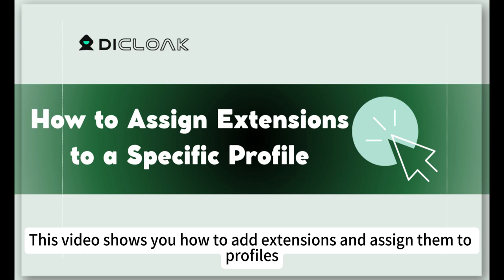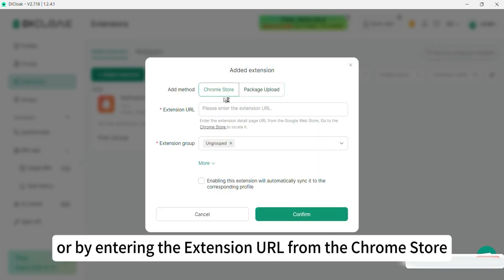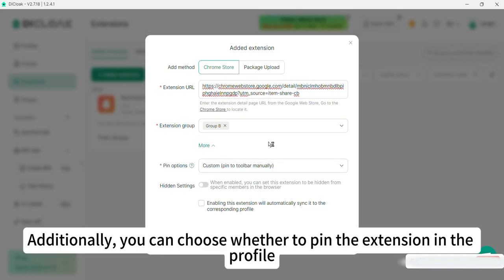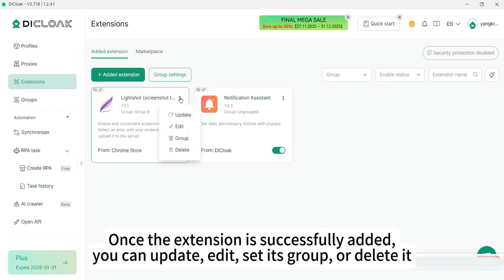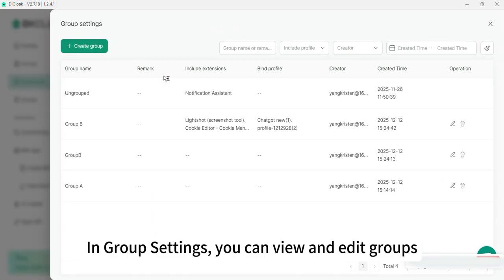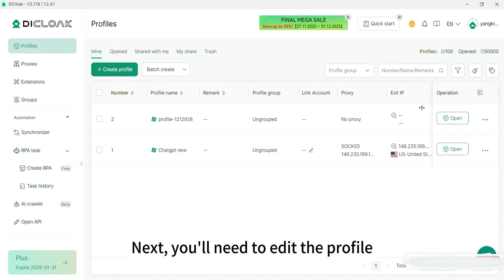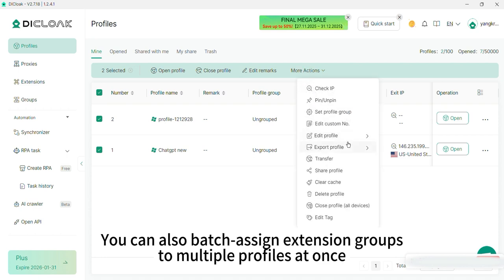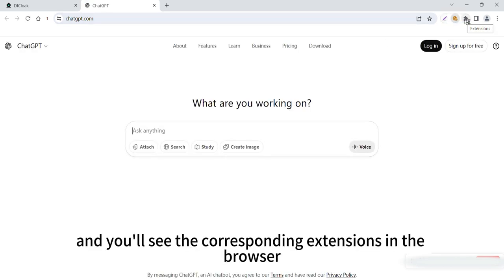DICloak Tutorial: How to assign extensions to a specific profile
Learn how to easily add, organize, and assign browser extensions across your team’s DICloak profiles. Whether you're uploading your own custom extensions or adding directly using the Chrome Store URL, this step-by-step guide shows you how to centralize extension management and control exactly who sees which extensions.

🛠 In this video, you’ll learn how to:
• 00:05 Add extensions via Package Upload (for custom extensions), Extension URL (from Chrome Store) or DICloak Marketplace.
• 01:30 Organize extensions into Groups for easier management and assignment, enable extension Security Protection
• 01:50 Assign extension groups to individual or multiple profiles in one go

🔒 Pro tip:
Enable Security Protection in your extension settings to prevent members from modifying or tampering with installed extensions.

🔄 Why manage extensions this way?
Keep your team’s browsing environment consistent, secure, and equipped with the right tools—all controlled from a single dashboard. Perfect for teams that rely on specific Chrome extensions for workflows, security, or productivity.